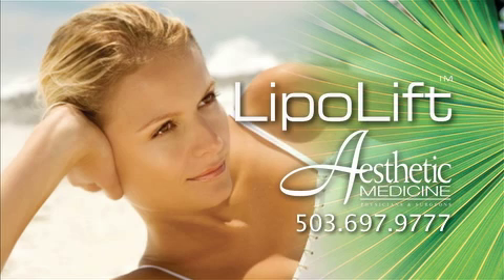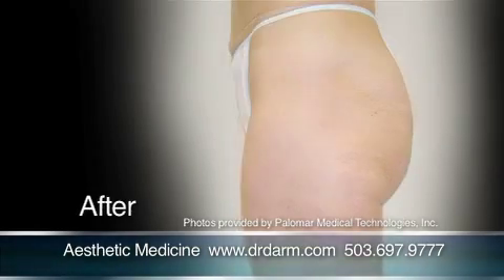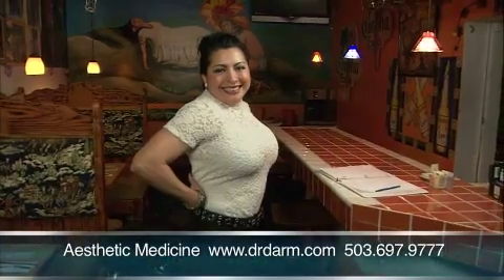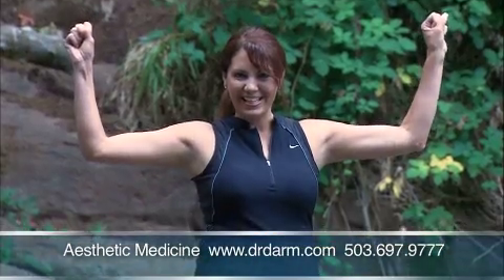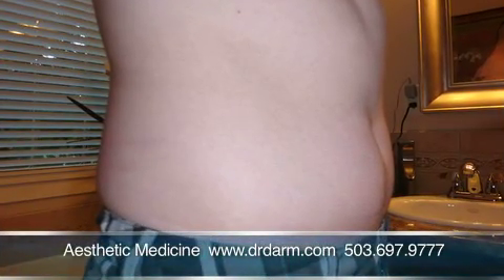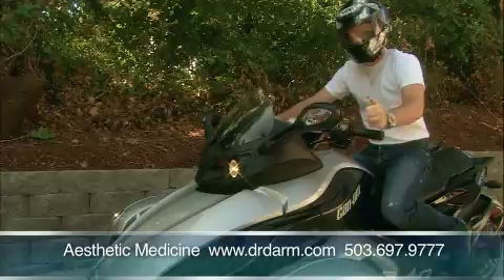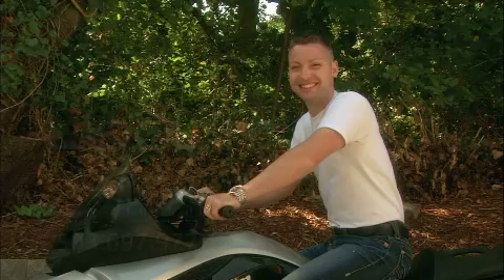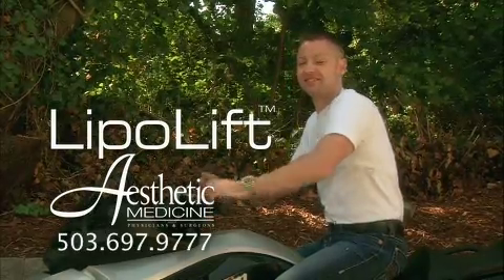Dr. Darm - Lipolift "Laser Lipolysis"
Unwanted fat can be removed with minimal pain and downtime using the SlimLipo (TM) by Palomar. The laser is slipped through a very small hole in the skin and passed back and forth while it slowly dissolves the fat and destroys the fat cells. The fat is then gently sucked out through a small cannula. Unlike liposuction there is minimal pain, bruising and downtime. Unlike liposuction the skin is tightened during the course of the procedure. One to two liters of fat can be removed during the course of this elegant procedure. Treatment areas include abdomen, flanks and back.